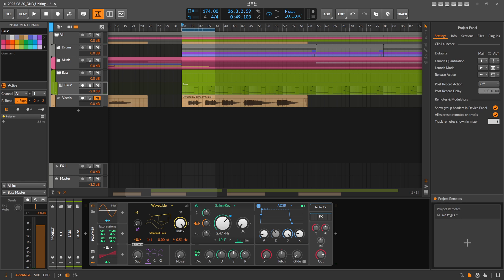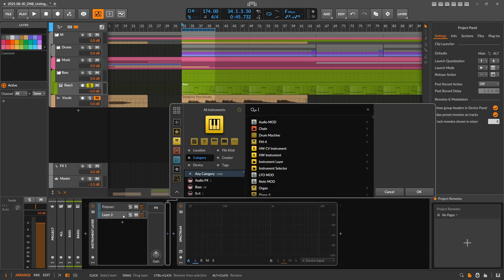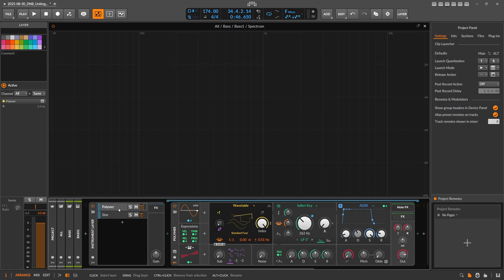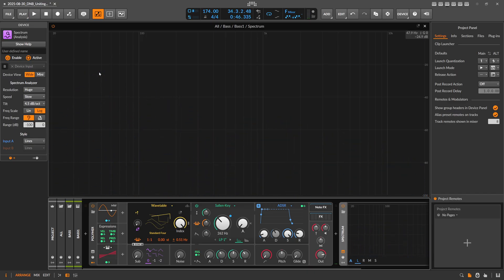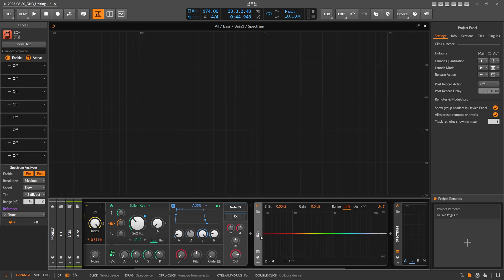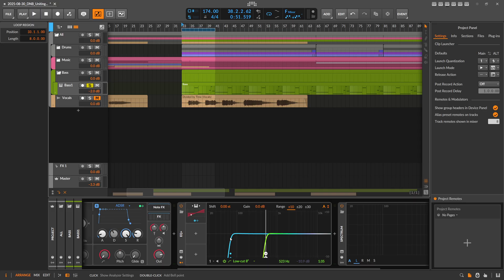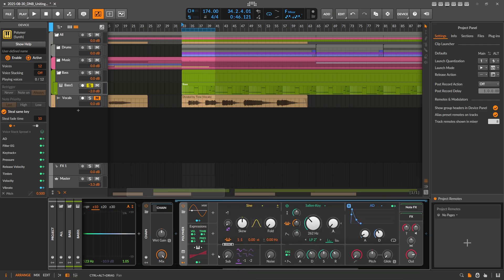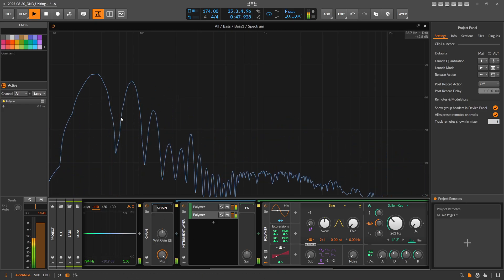This 60-Second Bitwig Hack Gives You DISGUSTINGLY Clean Subs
Hey! You all asked some great questions after my last video, like how to add harmonics (a la MaxxBass) or how to replace a wobbly fundamental with an ultra-clean sub. In this video, I show you how I do both!

First, I'll show you the super simple way to add harmonics just by layering another synth. Then, I dive into replacing the fundamental: I use a steep EQ controlled by the Keytrack+ modulator to surgically cut out the original sub, and then I add back a perfectly clean sine wave. It's a trick I use all the time to get massive, clean bass in Bitwig. Enjoy!